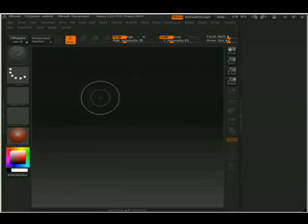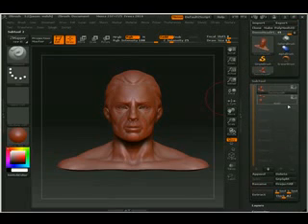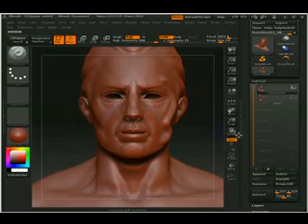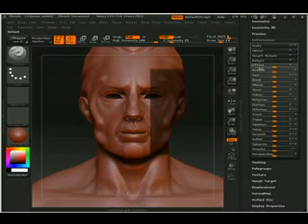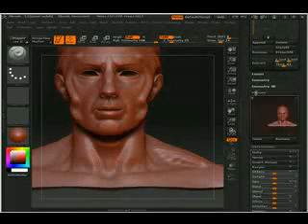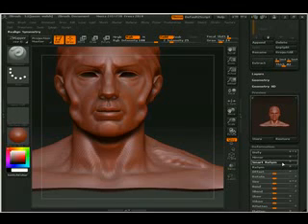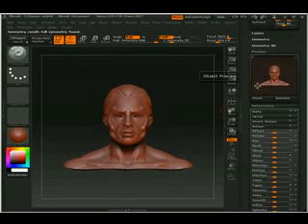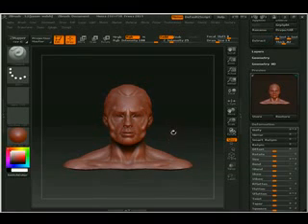Zbrush(Fixing symmetry).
How to fix you symmetry on your model